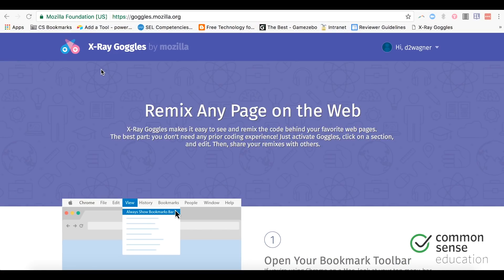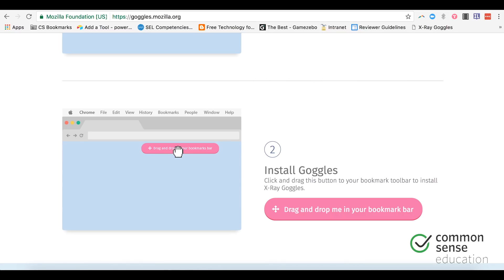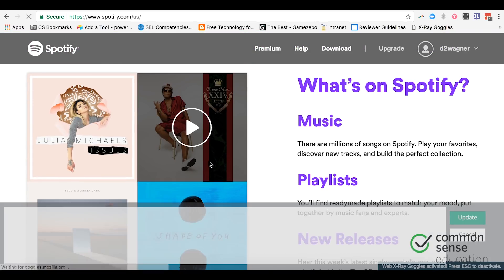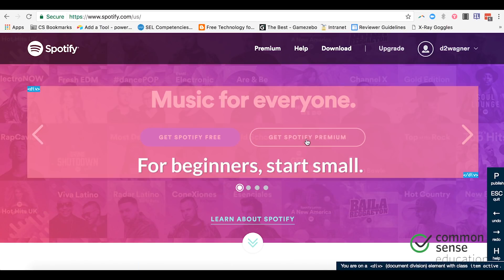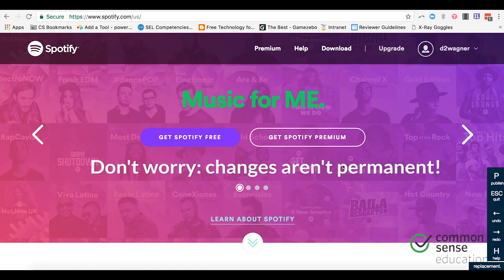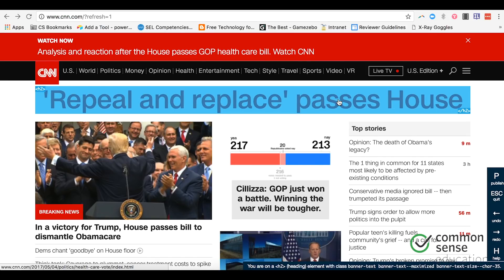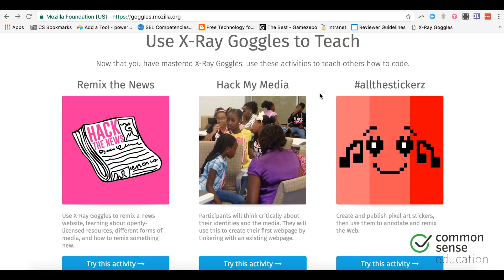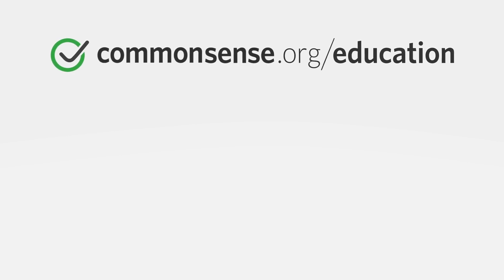How to Introduce Students to Coding With Mozilla's X-Ray Goggles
Learn how Mozilla's X-Ray Goggles browser extension can make learning to code more engaging. Any student can benefit from learning at least a little bit about code, but for many students just getting started, coding can be overwhelming and not very engaging. This video shows how you can spark student interest right off the bat using Mozilla's X-Ray Goggles to reveal the code behind students' favorite websites.